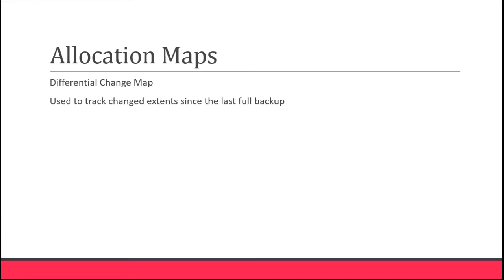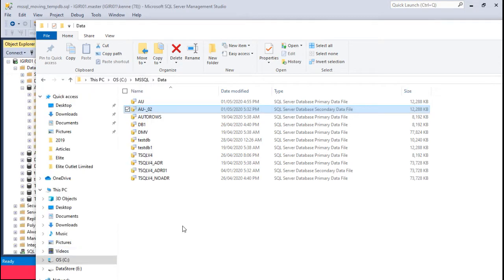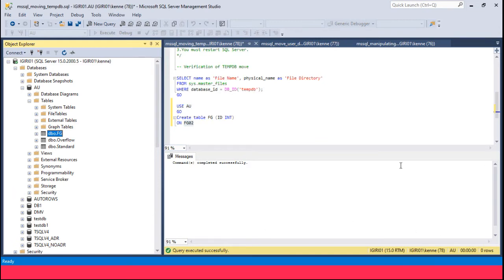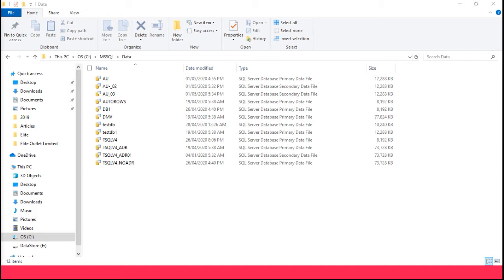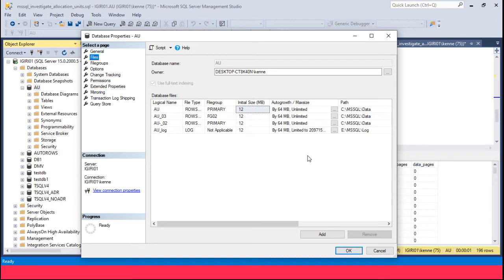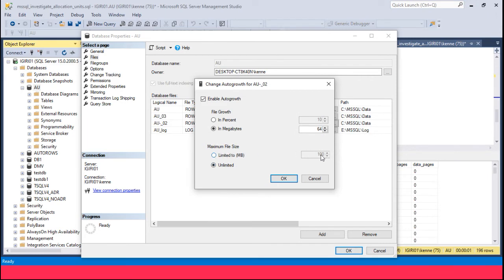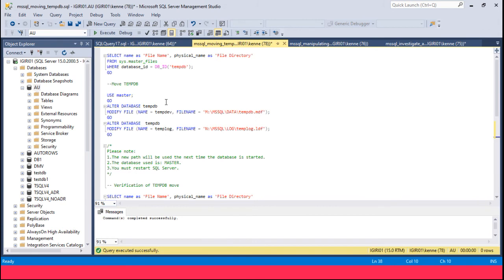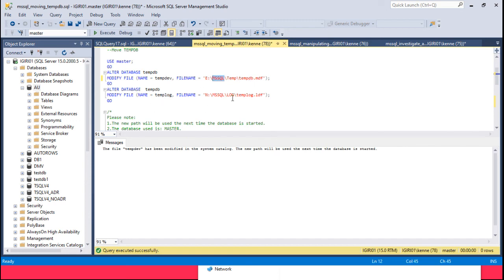MS SQL Server Databases and Storage Part II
In this session we examined the basics of SQL Server Databases - logical and physical structures, files and filegroups, and ways to move databases. The video is the second of four parts, do well to watch all of them.

I worked with Microsoft SQL Server hands-on for about 11 years up till June 2019. Before then I was well versed in Service Management (ITIL) and Application Support. I still do hands-on but not in production environments. I have  written articles for SQL Server Central, MS SQL Tips and CodingSight.

My approach to sharing this knowledge is the point of view of a technical person with hands-on experience in certain areas of SQL Server (not all areas). Beyond theoretical knowledge, I want whatever you glean from the sessions to be useful in the workplace.

I have also delved into Enterprise Architecture general and Data Architecture and will be sharing my learning in those areas from the point of view of a "Newbie"